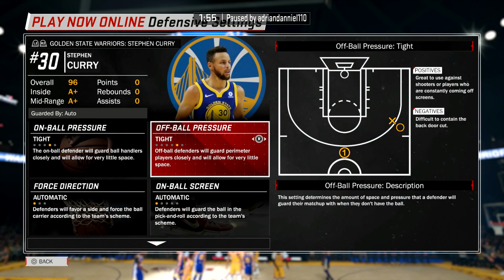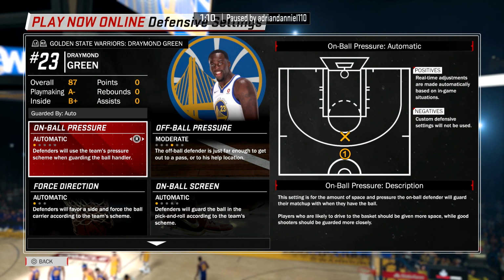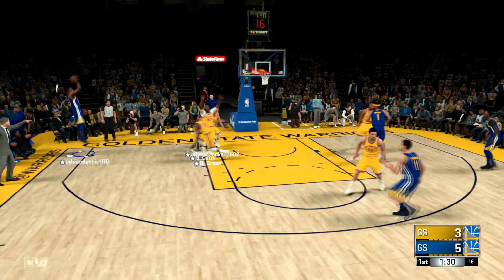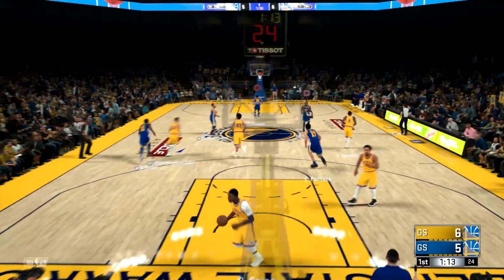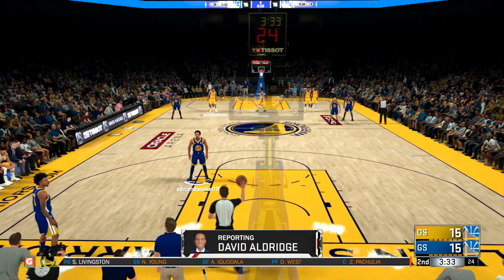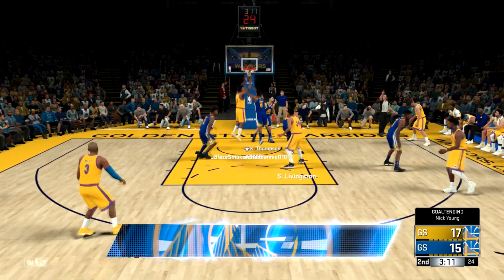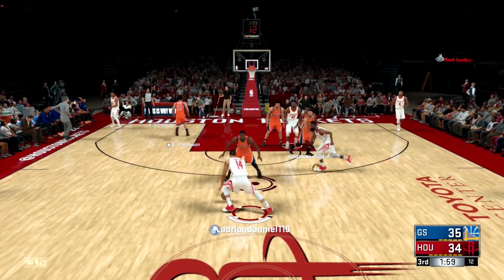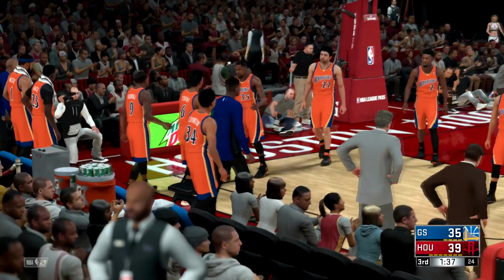NBA2K18 PLAY NOW ONLINE THE BEST DEFENSIVE SETTINGS IN THE GAME WILL WIN YOU ALL DAY